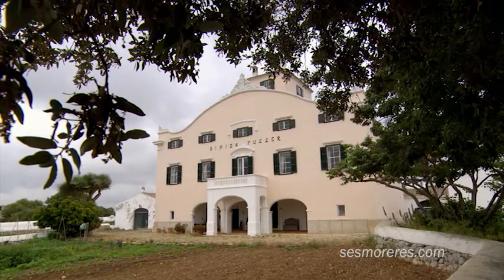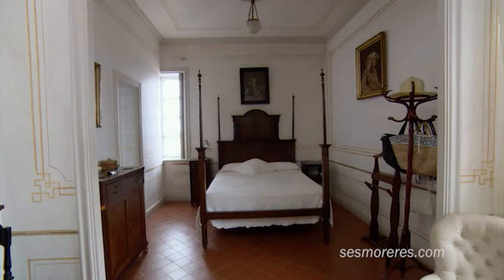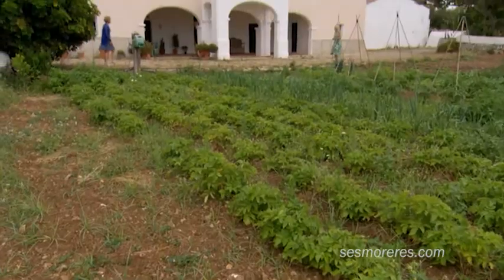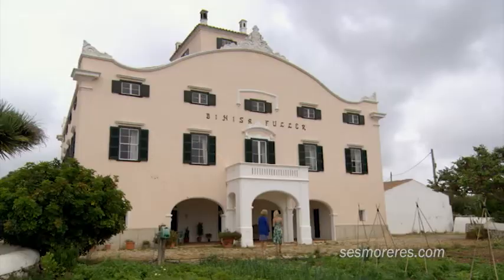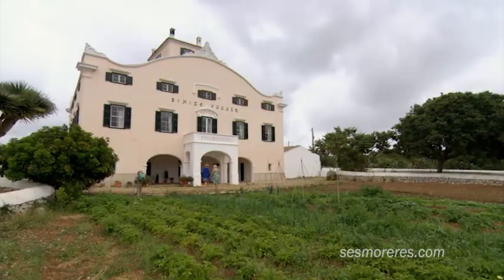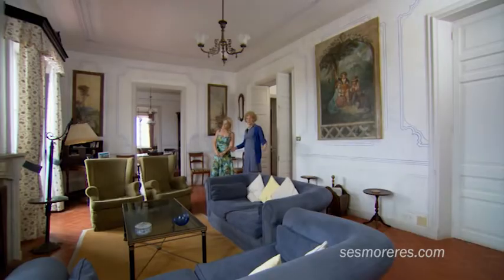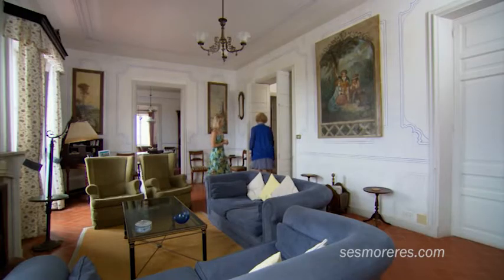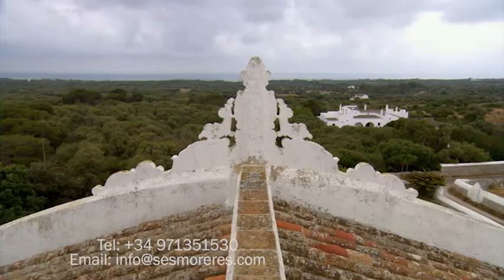A Place In The Sun: luxury Real Estate in Menorca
Ses Moreres, the Menorcan estate agents, appears in the British TV show, ‘A Place in the Sun’.